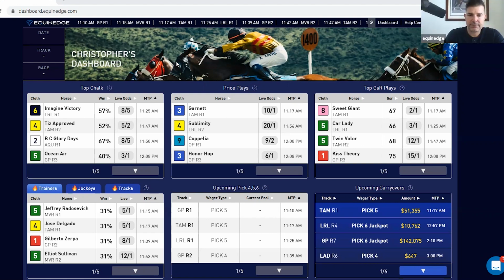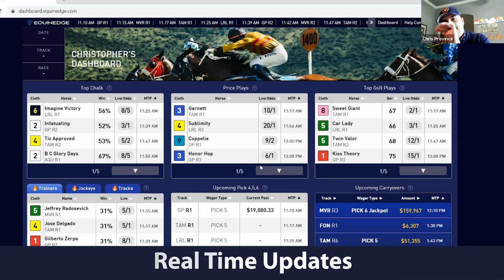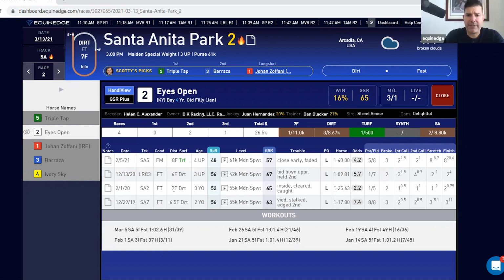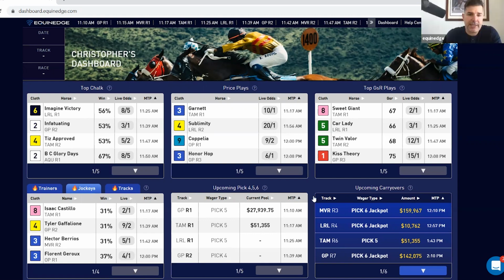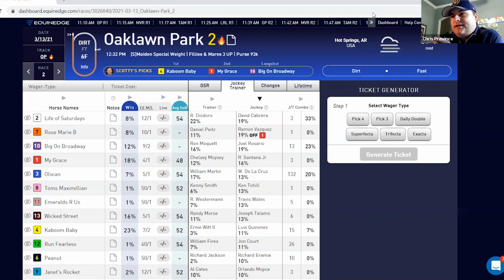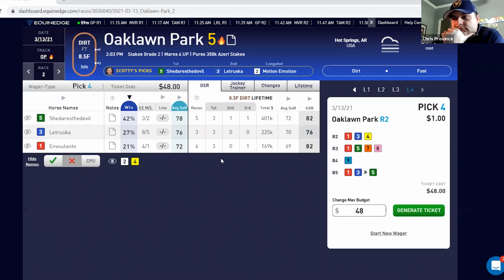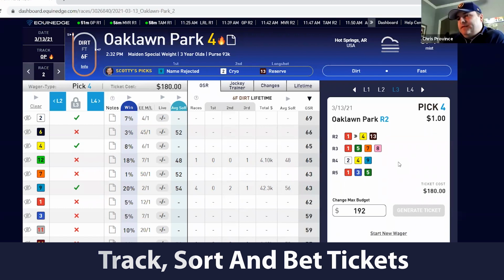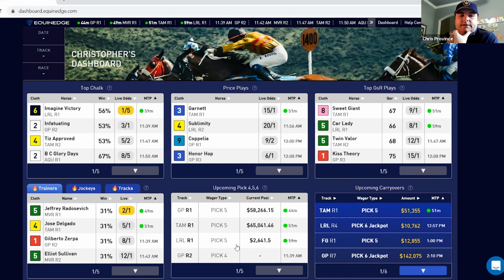EquinEdge Orientation Part 2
An in-depth walkthrough of the EquinEdge platform with the founder, Scotty McKeever.

You can also visit our Help Center where you'll find answers to frequently asked questions, articles and more tutorial videos